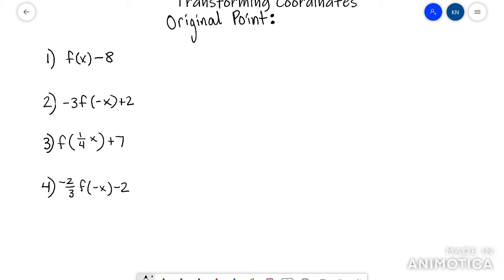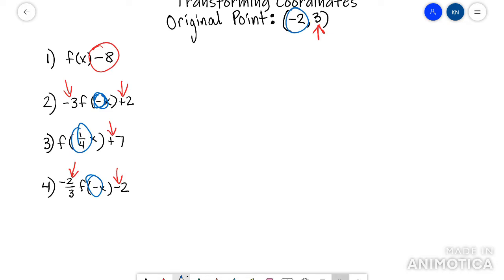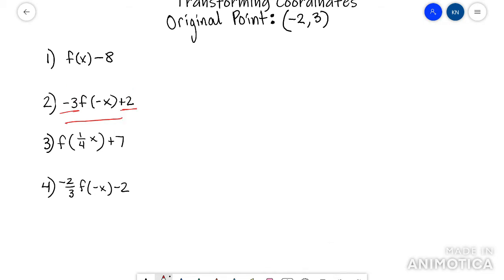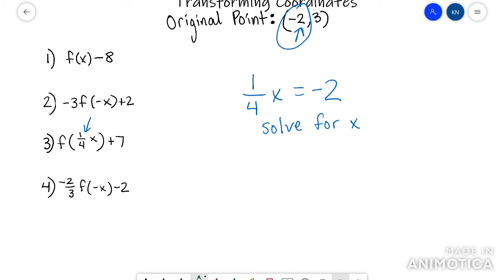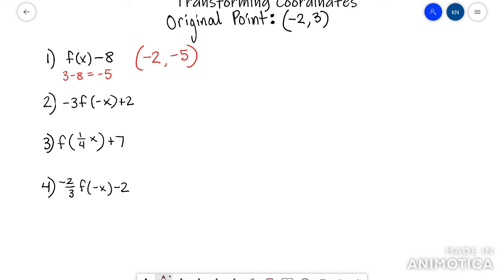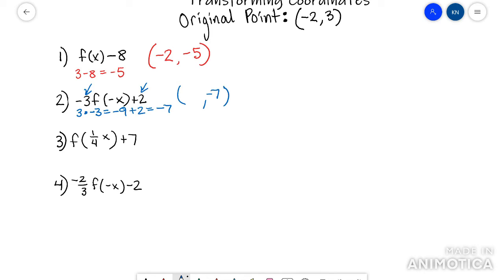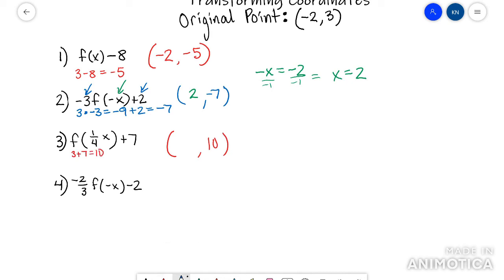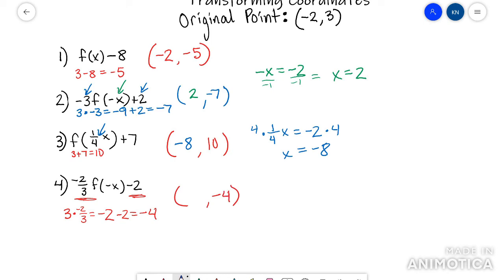Apply Transformations to Coordinates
How to apply transformations to (x,y) coordinates.